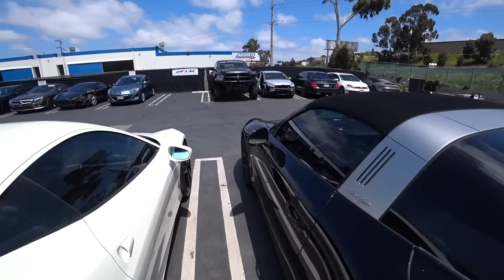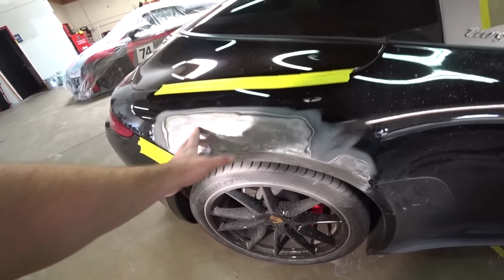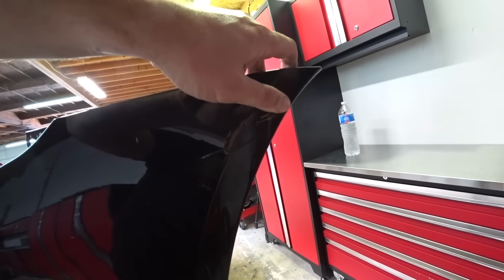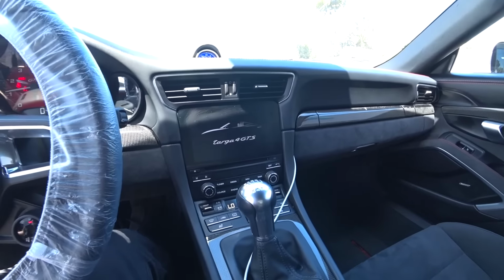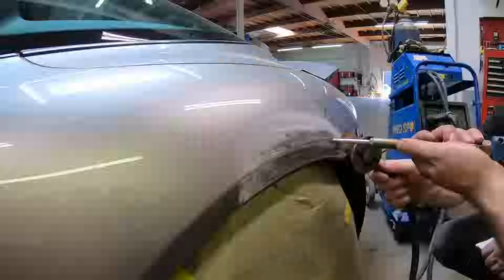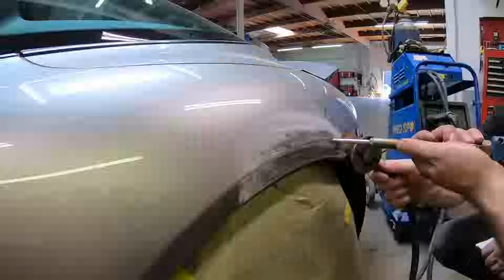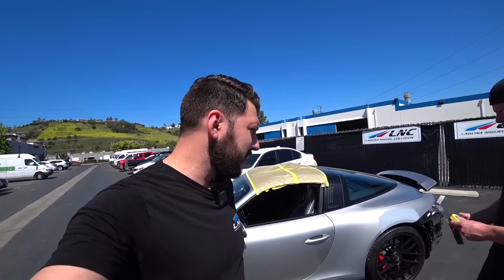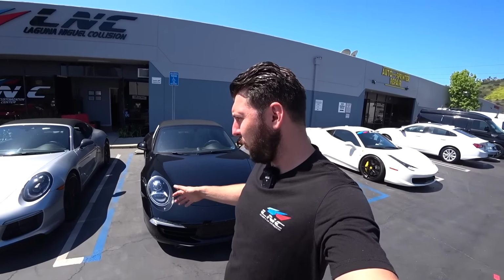HOW TO REPAIR A QUARTER PANELS ON 911 PORSCHE TARGA VLOG DIY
LNC

FOLLOW ALONG AS WE TAKE THIS WRECKED PORSCHE'S AND MAKE IT NEW AGAIN..

SEND ME STUFF HERE:
LNC COLLISION
27622 CAMINO CAPISTRANO, SUITE D